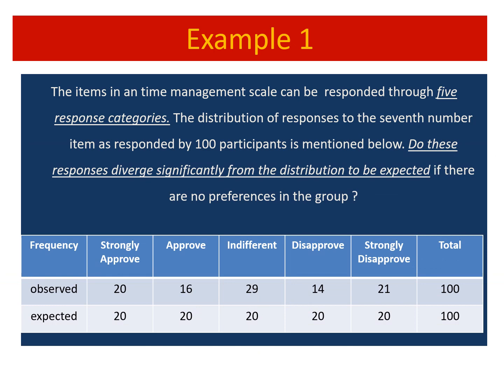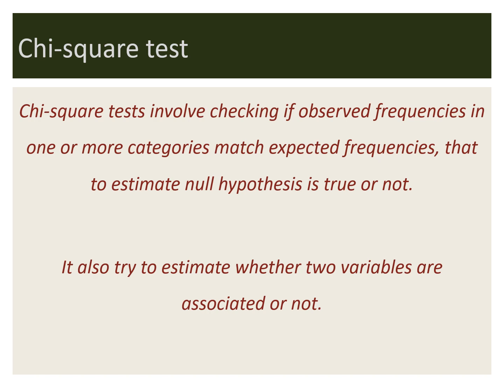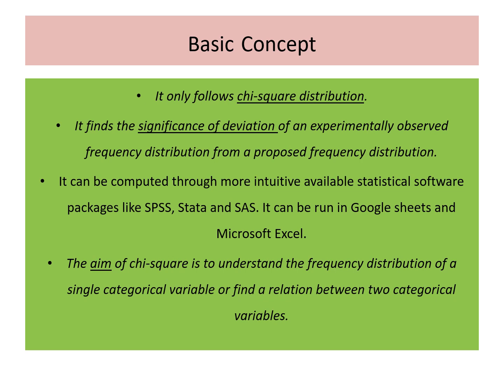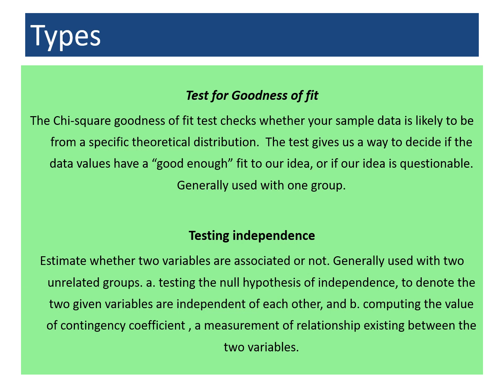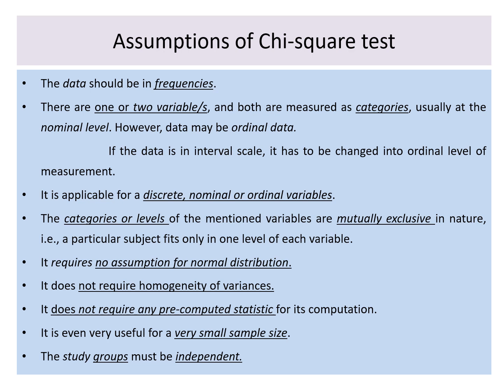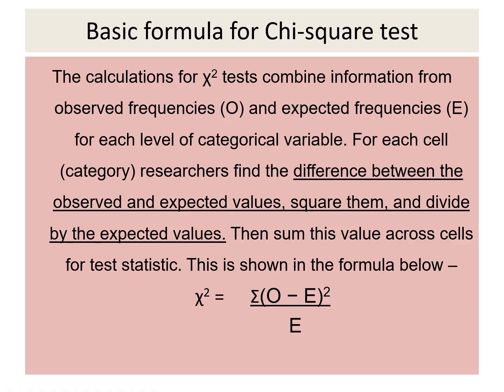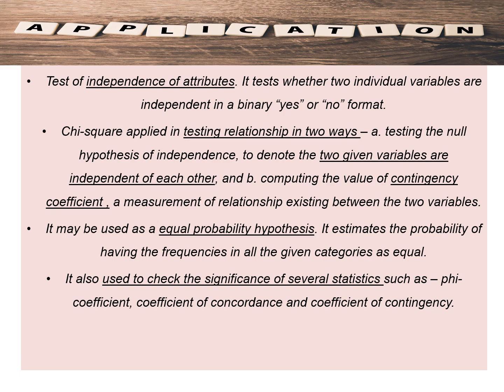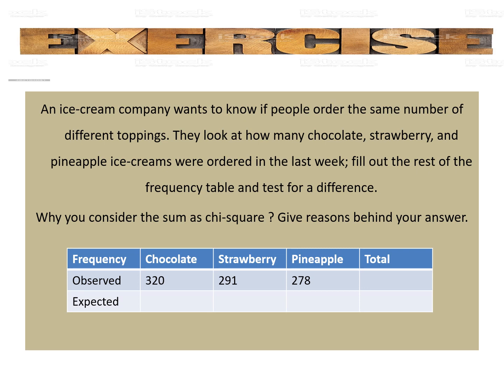Introduction to Chi square test